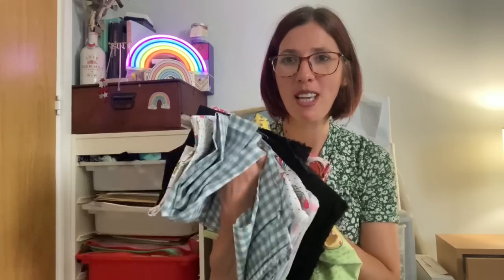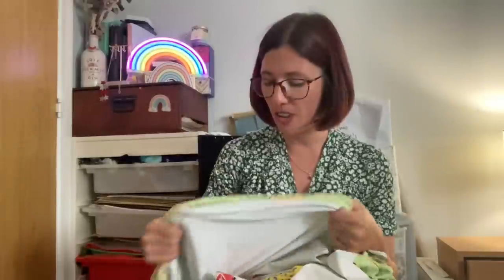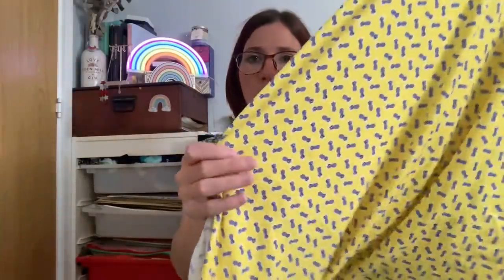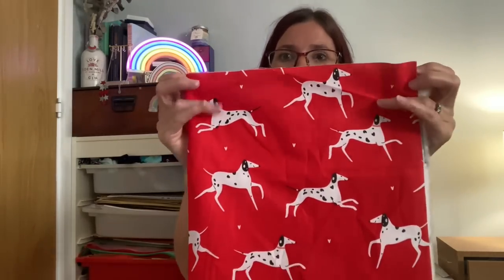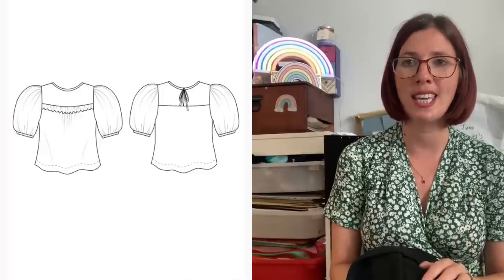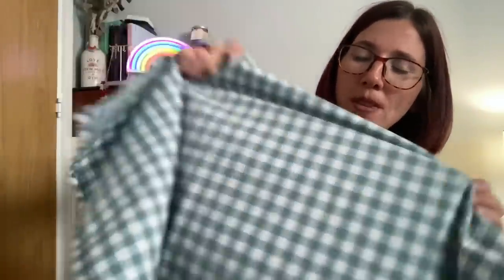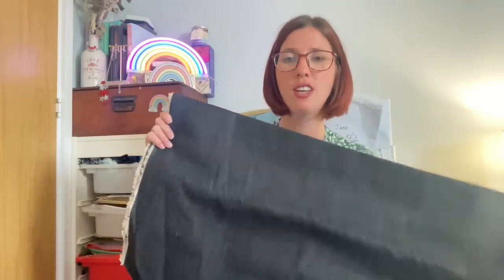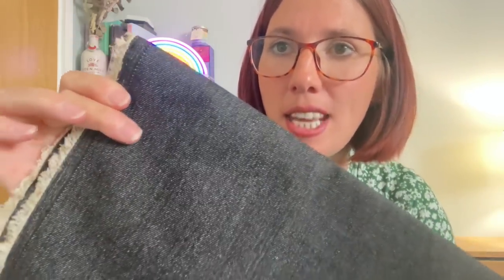September 2021 fabric and pattern haul - slightly later than planned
Today I’m back with a pattern and fabric haul. This was filmed in September so I am slightly delayed in editing it.

The Home grown flowers cotton fabric sister Mintaka is sold out.

Abakhan fabrics black denim has sold out but here’s a link to their denims

Liz x